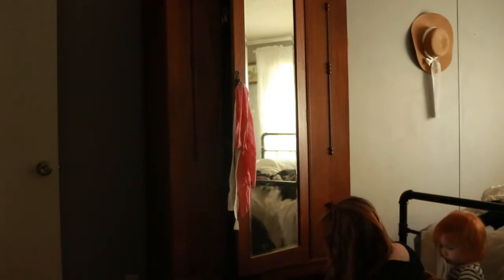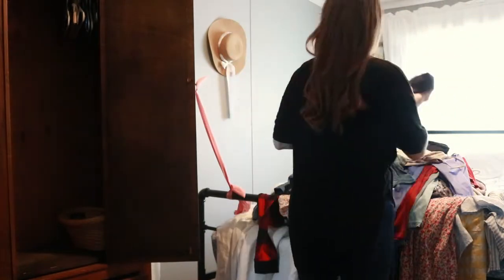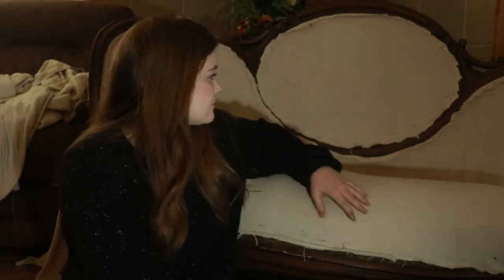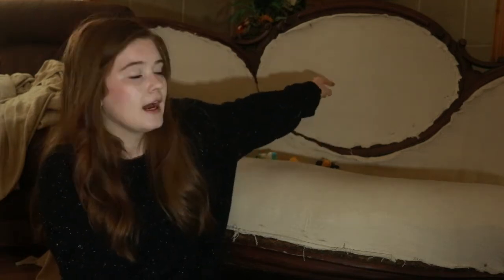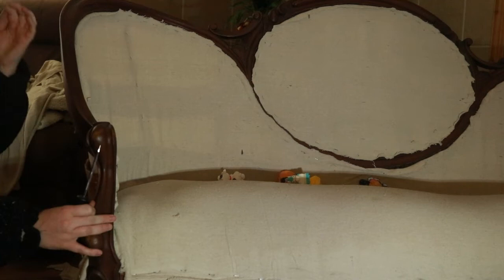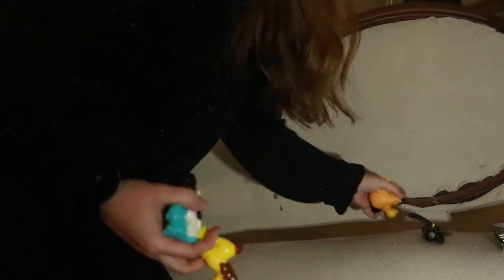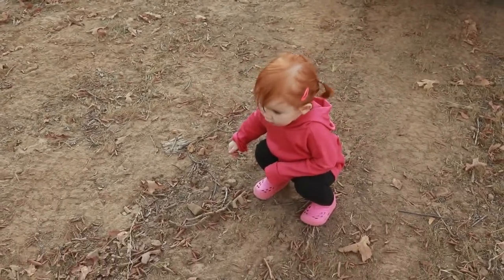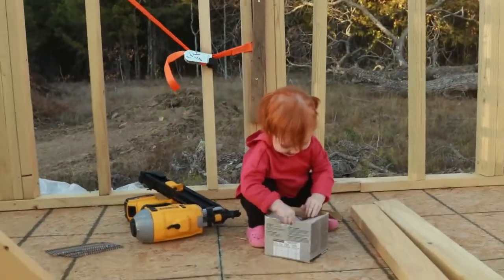Saving seeds from zinnias, homemade apple cider, sourdough apple cider donuts and fall wardrobes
Join my little family on our country farm this week as we can the last of the seasons tomatoes and save seeds from zinnias. Bring in and embrace fall with us by making apple cider and sourdough apple cider donuts. Fall treats we love! I also started working on fall clothes for my toddler and I to fully embrace one of my favorite seasons!

Sourdough Apple Cider Donuts: coming soon!